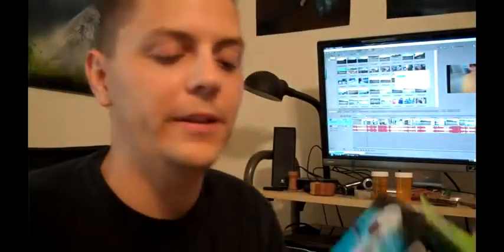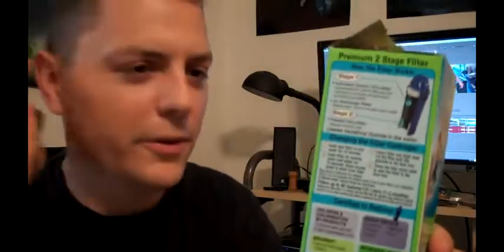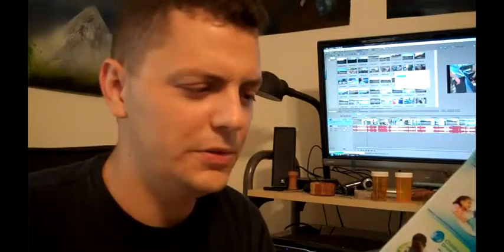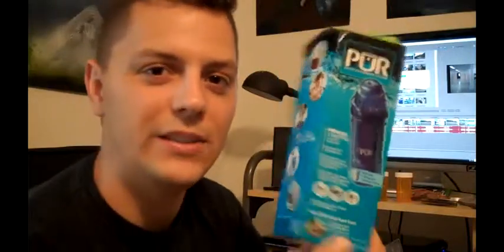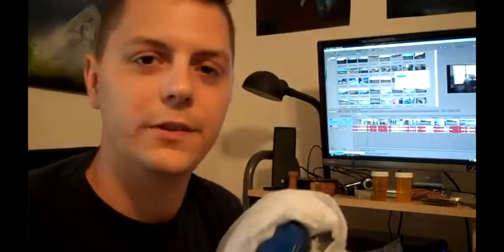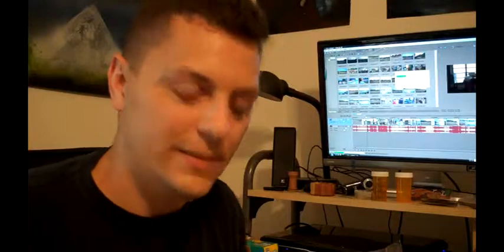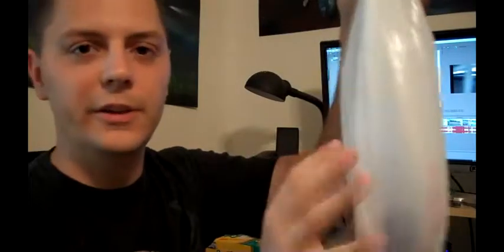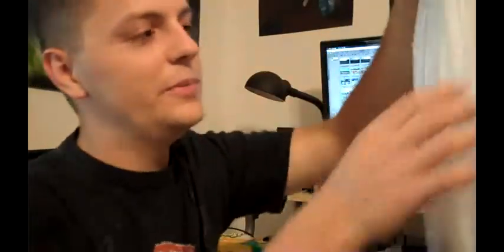DIY Gravity Water Filter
Pur gravity water filter modified for backpacking purposes.